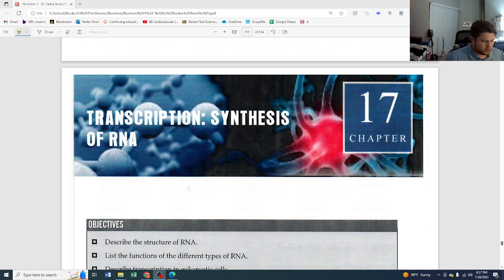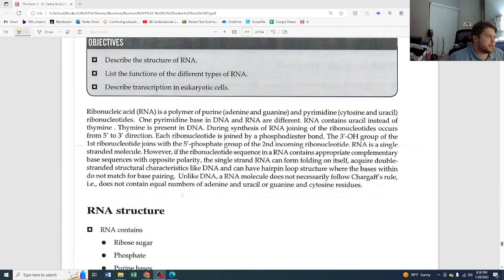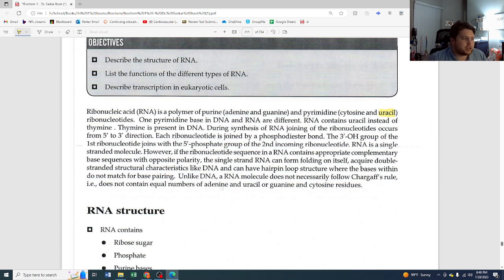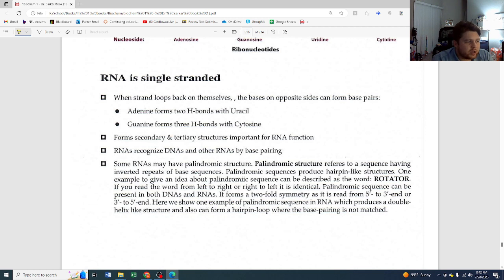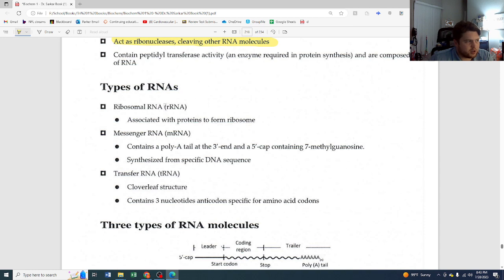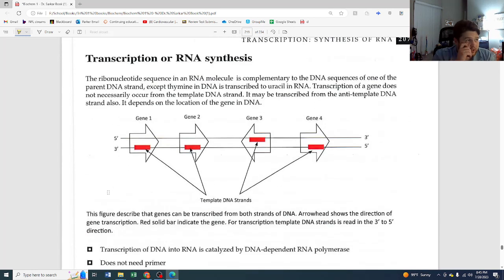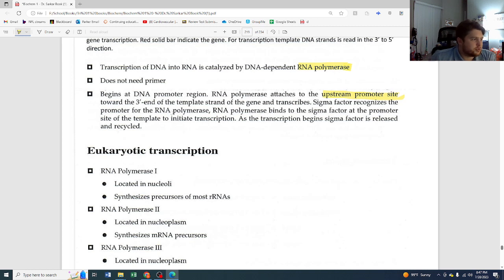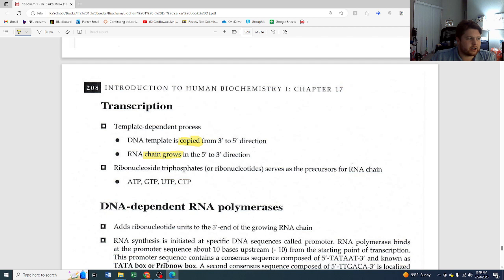Book: Ch 17 Transcription Synthesis of RNA Part 1